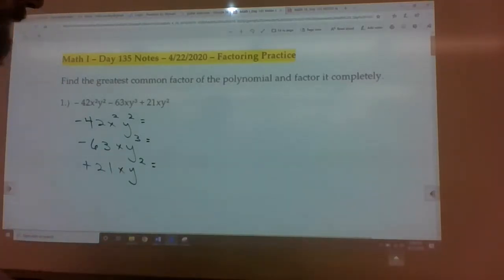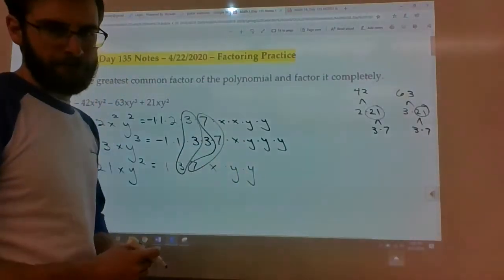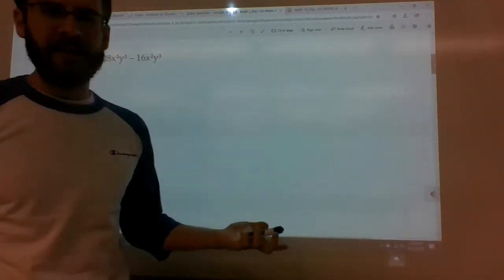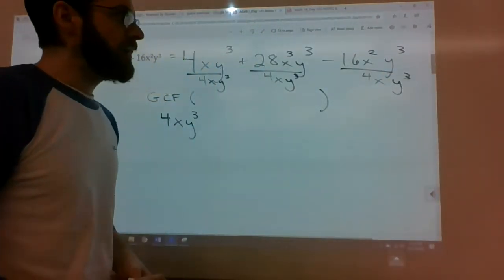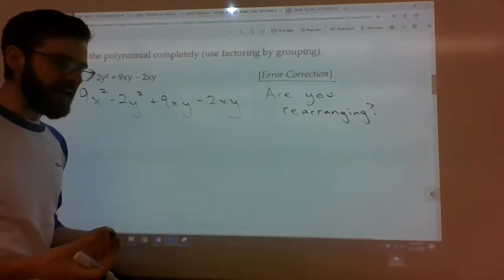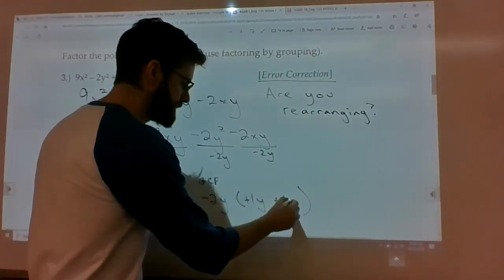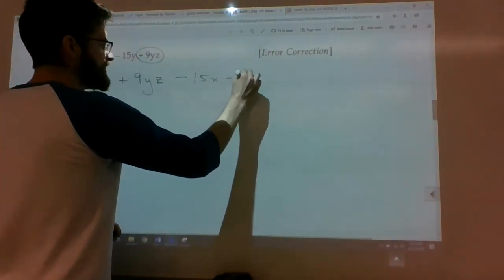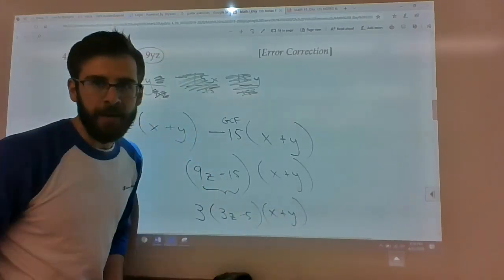Math I -- April 22, 2020 -- Day 135 Content -- Factoring Practice Part 1